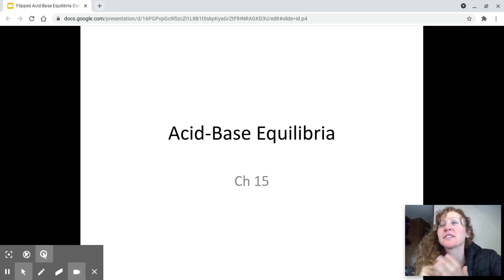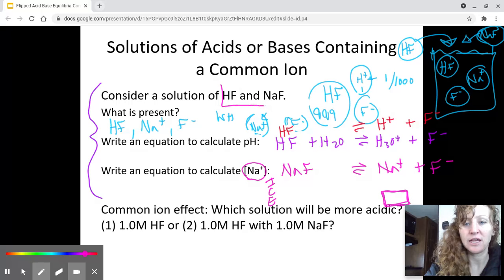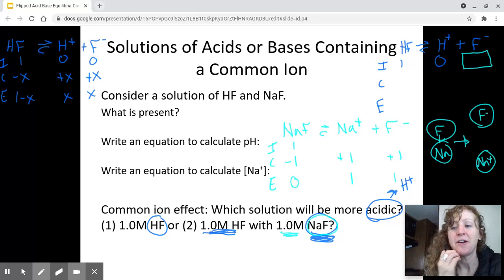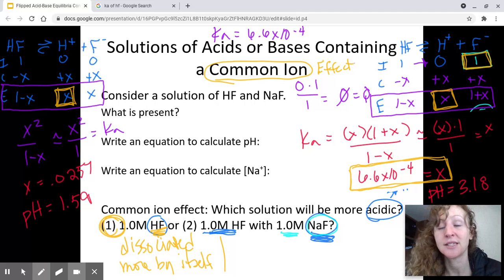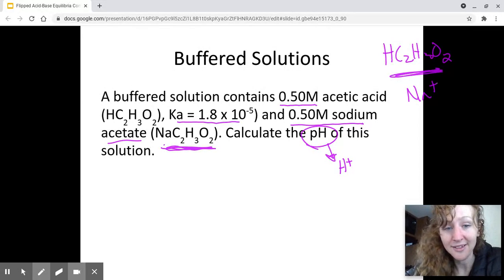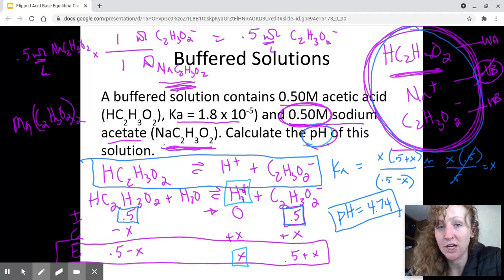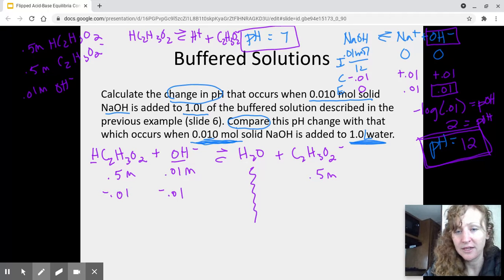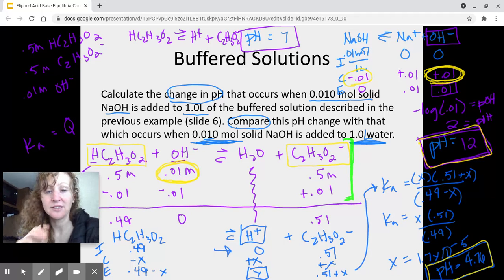APC 10.2.1 U10Ch 15 Part 1